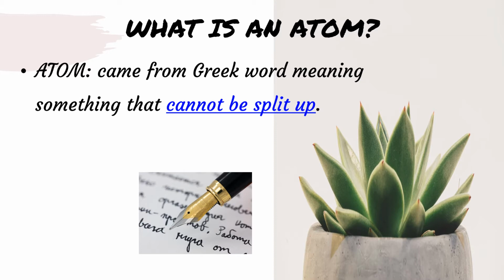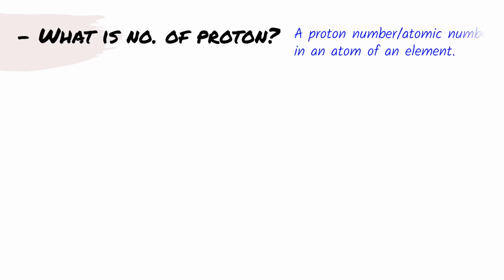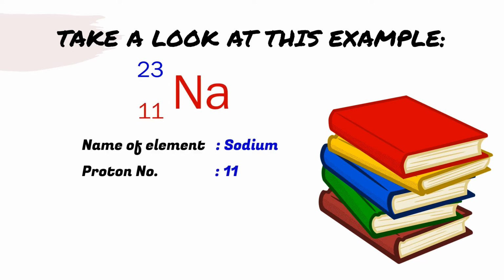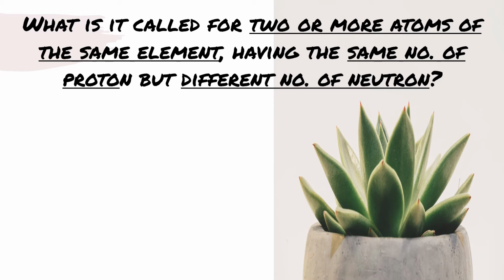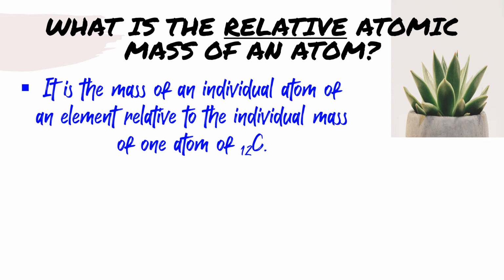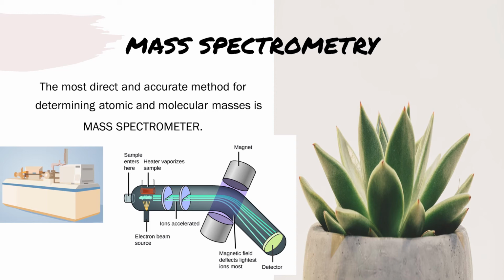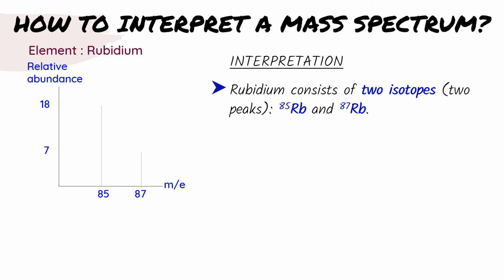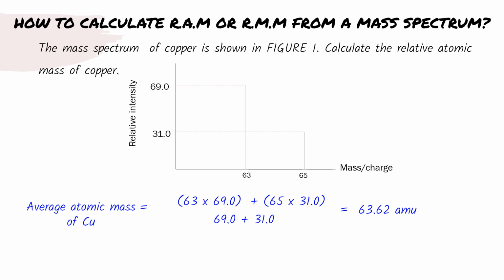CHAPTER 1 MATTER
1.1 ATOMS & MOLECULES